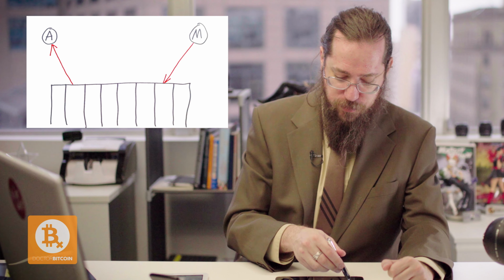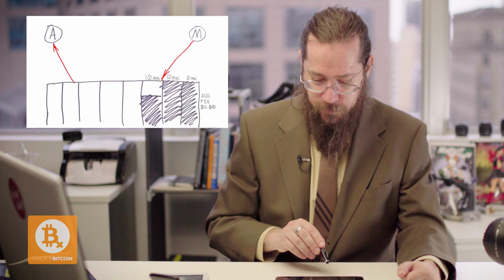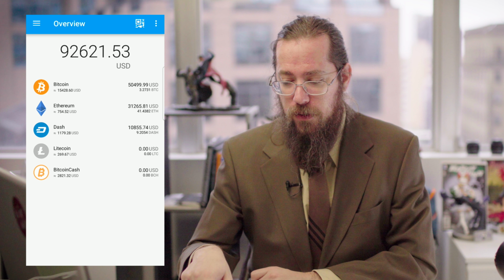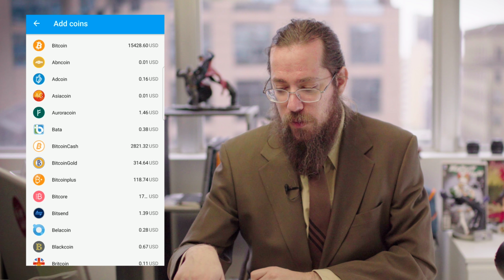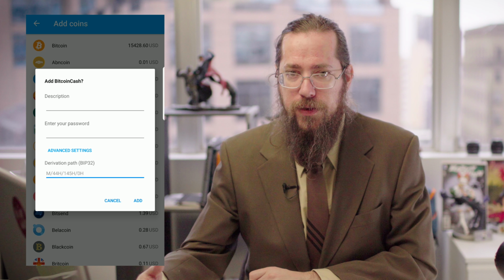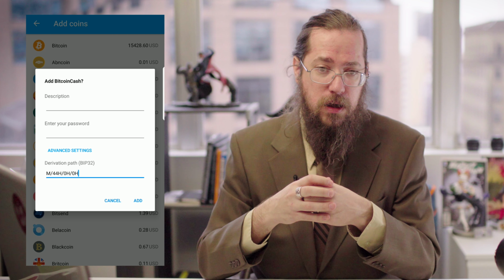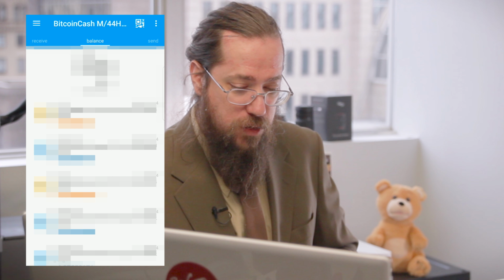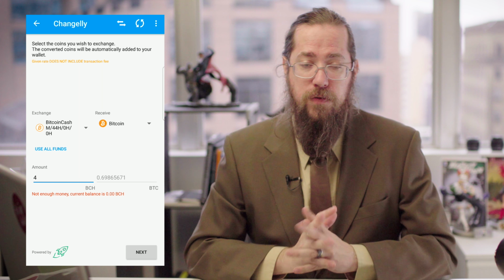What is SEGWIT & How to CLAIM Your HARD FORKED COINS - Ask Doctor Bitcoin e7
Lower your bitcoin transaction fees and claim your free#cryptocurrency on today's episode of Ask Doctor Bitcoin.

Blockchain * Marketing * Design * Video * Cognitive